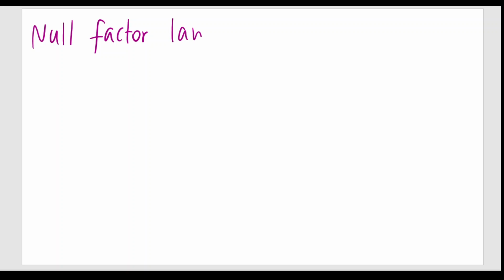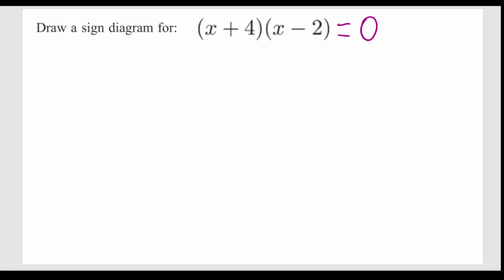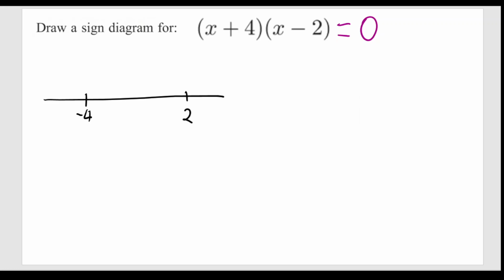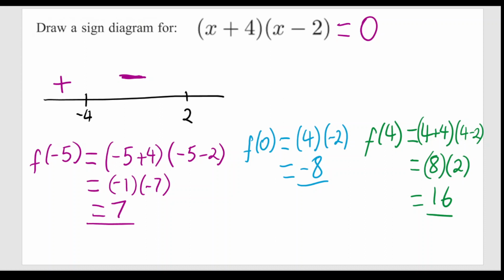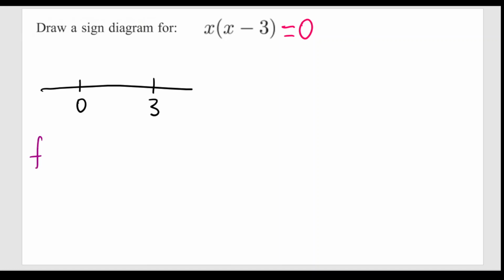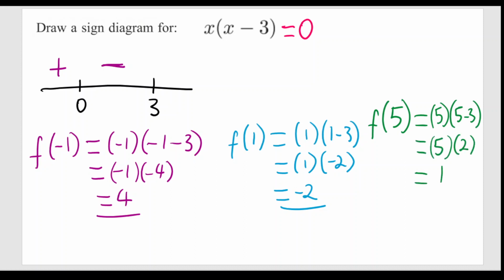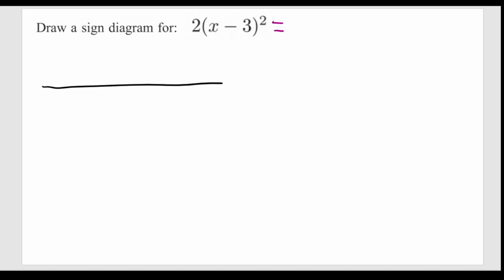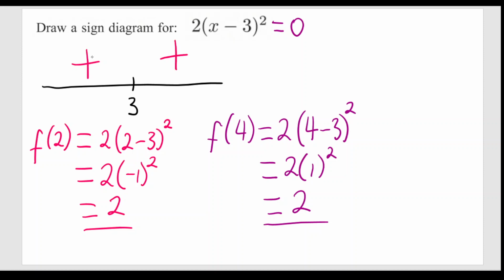Functions and Graphs // Sign Diagrams Part 1